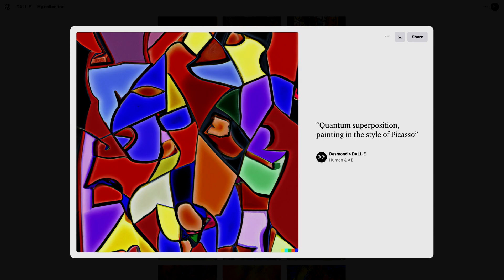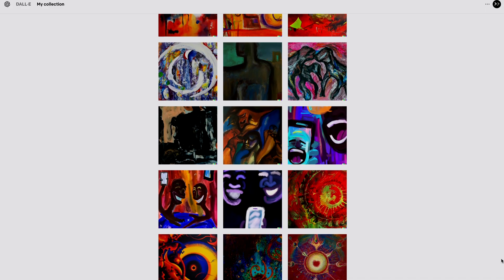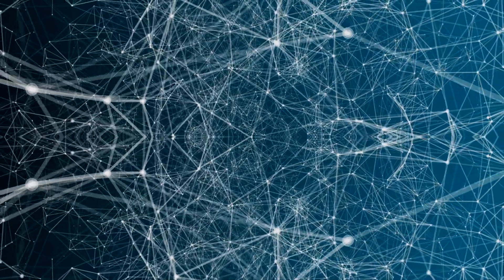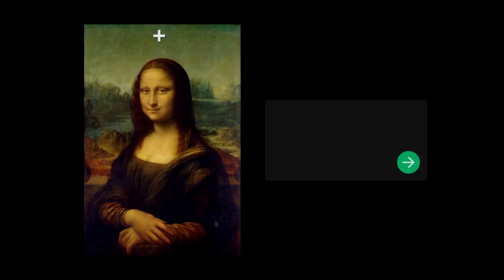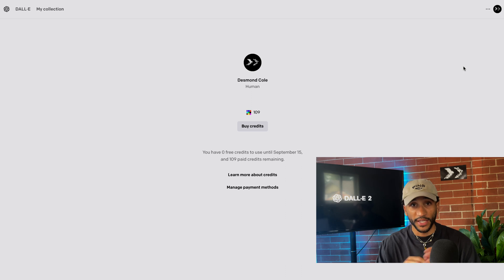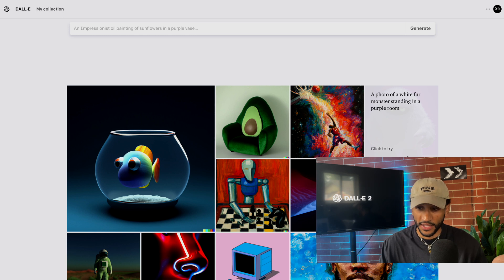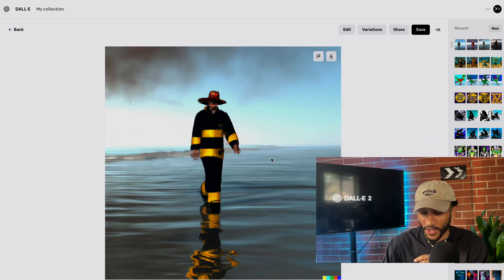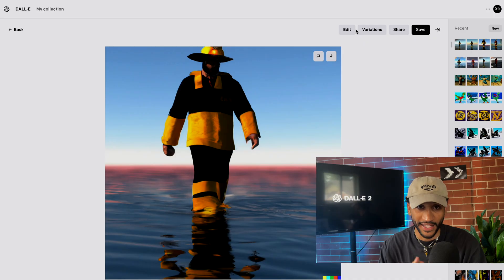THE WORLD'S BEST A.I ARTIST | DALL-E 2 EXPLAINED + DEMO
DALL·E 2 is a new AI system that can create realistic images and art from a description in natural language. DALL·E 2 can create original, realistic images and art from a text description. It can combine concepts, attributes, and styles. It can add and remove elements while taking shadows, reflections, and textures into account. "Our hope is that DALL·E 2 will empower people to express themselves creatively. DALL·E 2 also helps us understand how advanced AI systems see and understand our world, which is critical to our mission of creating AI that benefits humanity." (OpenAI)

D Y F R E N T: ENTER IMAGINATION WITH GRACE

INSTAGRAM: @dyfrent // @dyfrentconsulting // @dyfrentv

CHAPTERS:
00: